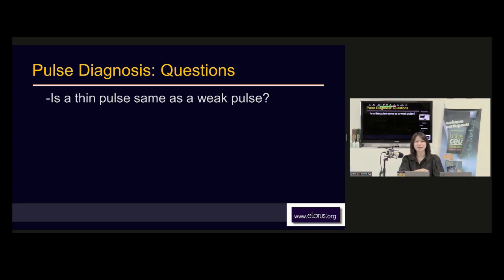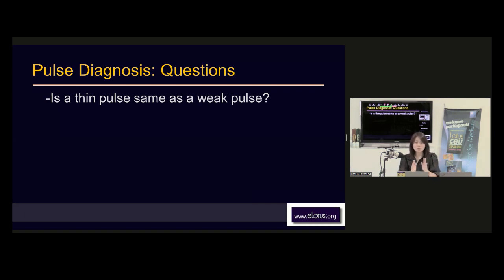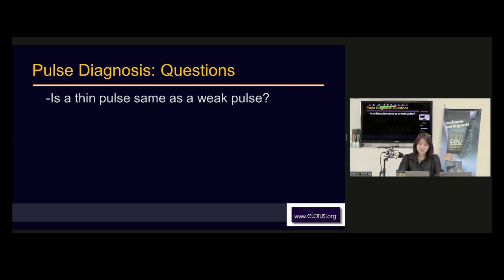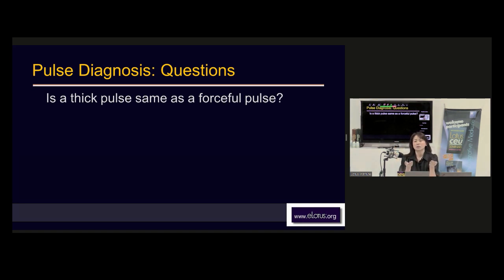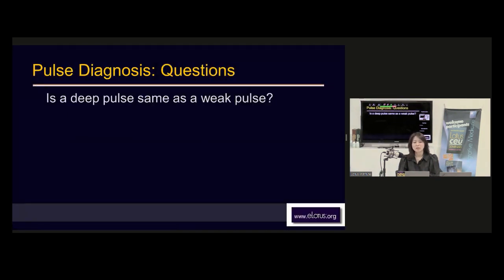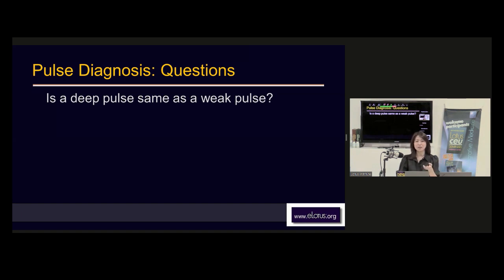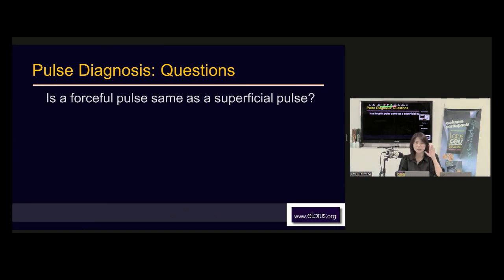Is the Thin Pulse the same as a Weak Pulse? | Understanding the Pulse | Acupuncture CEU Courses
How familiar are you with reading the pulse? Let's explore the answers to the following questions, and if you know the answer, write your answer in the comments!

1. Is a thin pulse same as a weak pulse?
2. Is a thick pulse same as a forceful pulse?